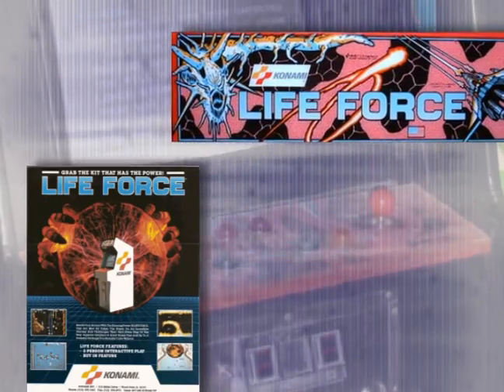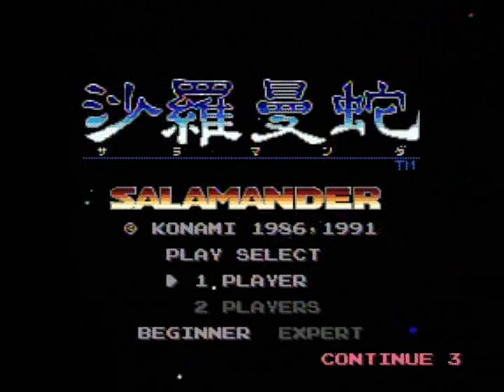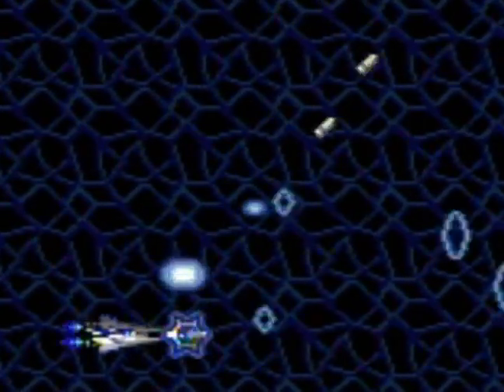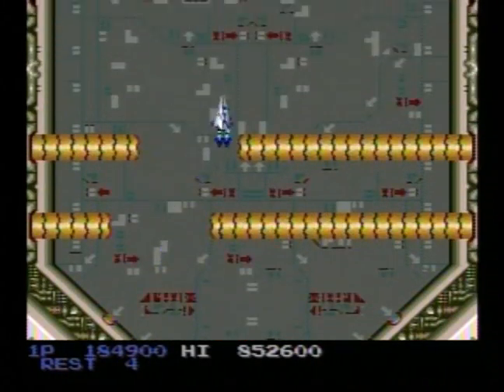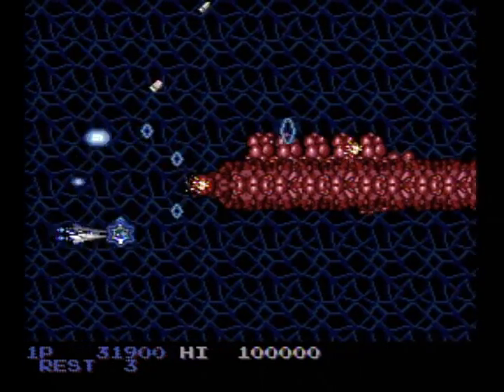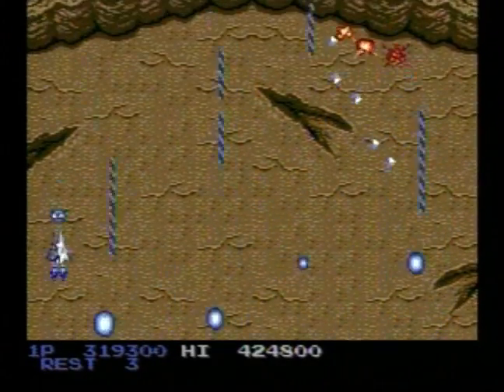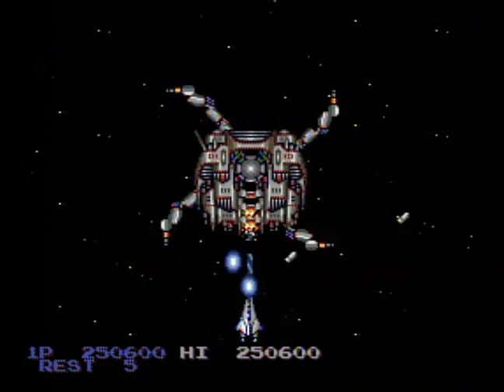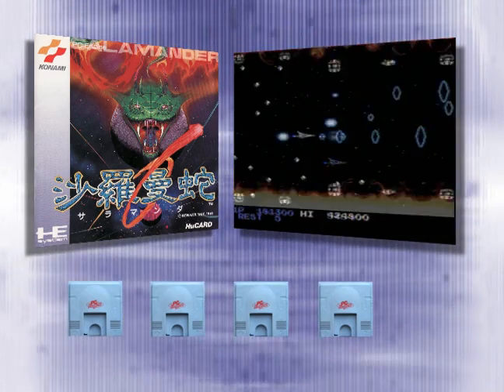"Salamander" - Turbo Views Import 5 (PC-Engine game REVIEW!)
Turbo Views IMPORT #5: video review of "Salamander"  for the PC-Engine (the TurboGrafx / Duo in Japan) video-game system.